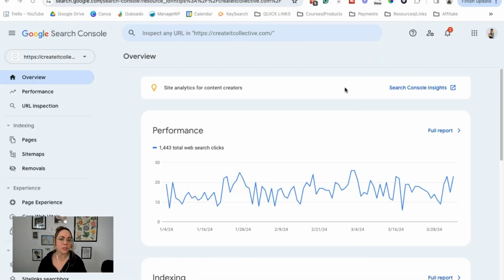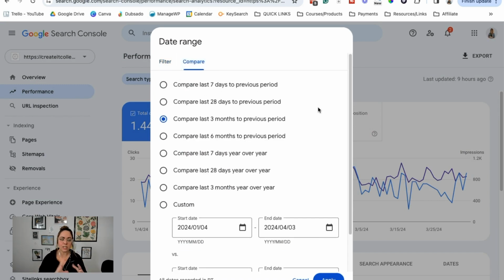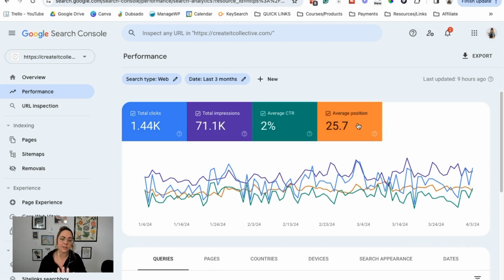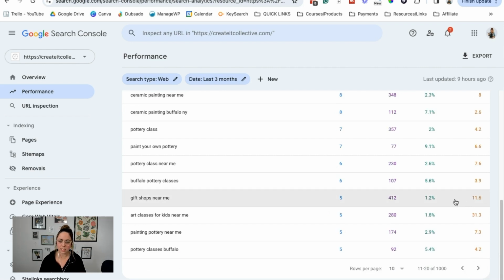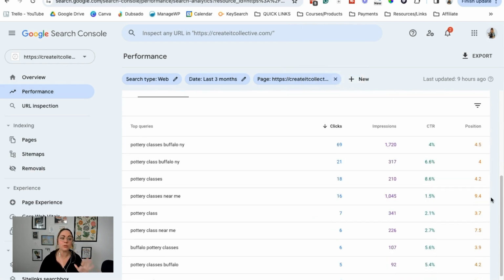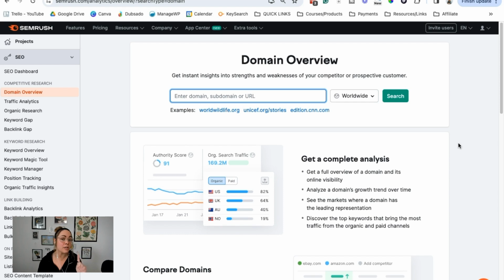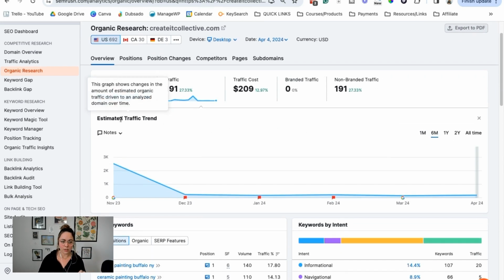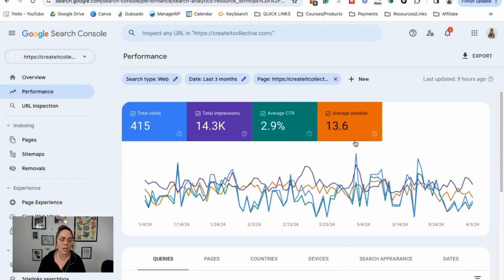Check Your Website's SEO Keyword Rankings | 2 Ways to See What You're Already Ranking on Google For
Unlock the power of SEO by learning how to check your website's keyword rankings on Google! In this video, I’ll walk you through 2 straightforward methods to discover what keywords you're already ranking for.

Whether you're a beginner or looking to brush up on your skills, these tools will help you measure your SEO success and optimize your site even further. Don’t miss out on crucial insights that could elevate your website's visibility and traffic. Click play to start boosting your SEO strategy today!